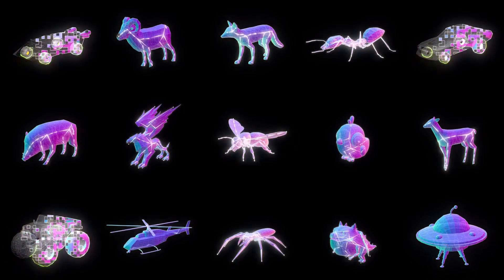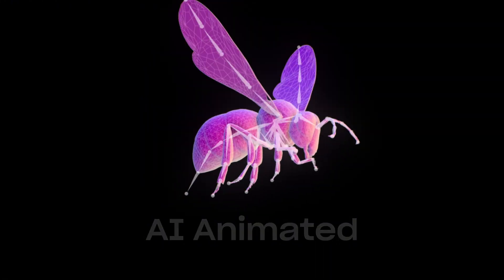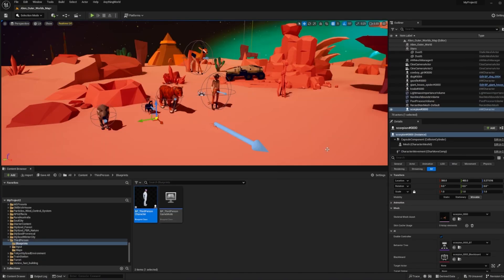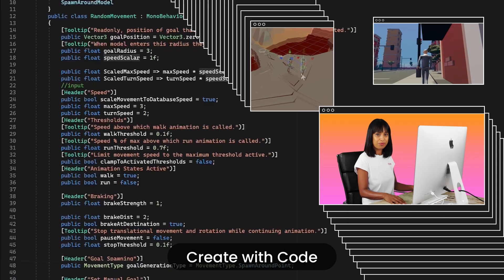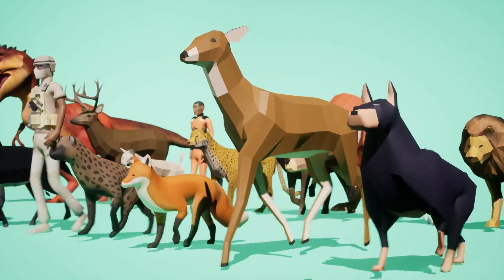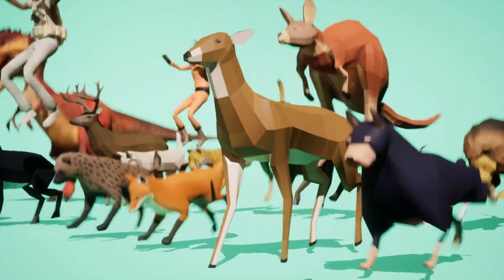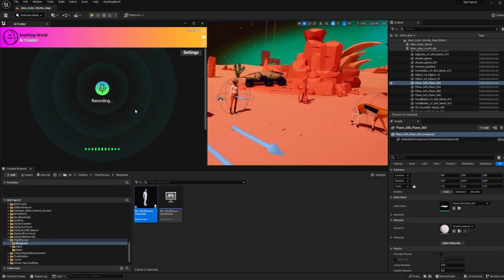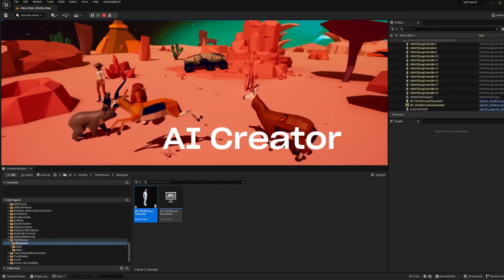Now on the Unreal Engine Marketplace! | Anything World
The Anything World Unreal Plugin is now available on the Unreal Engine Marketplace 🎉

 Here's what you get:
 👉 In-engine 3D models and animations
 👉 Game-ready scenes
 👉 Auto-rigging and animation tool